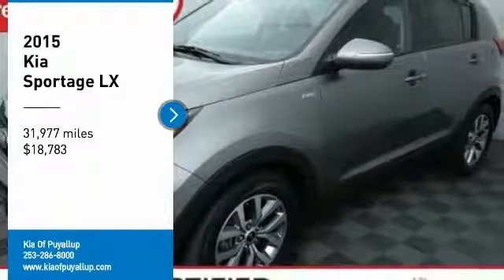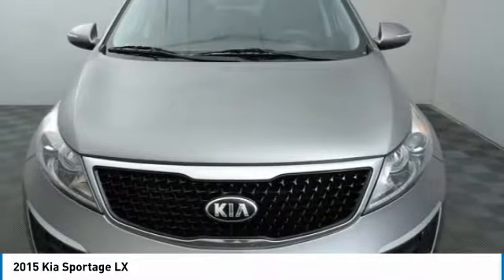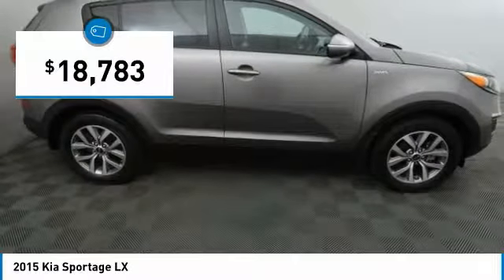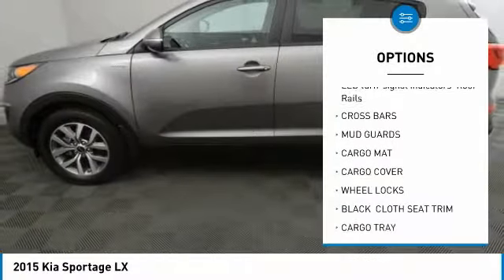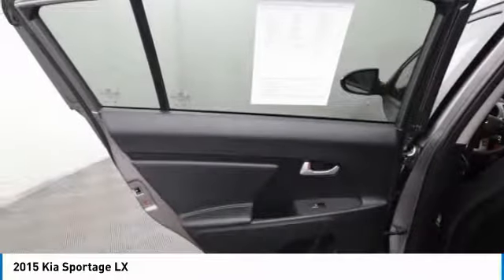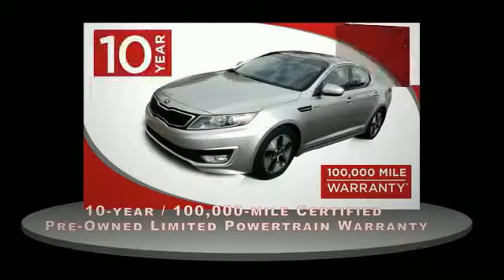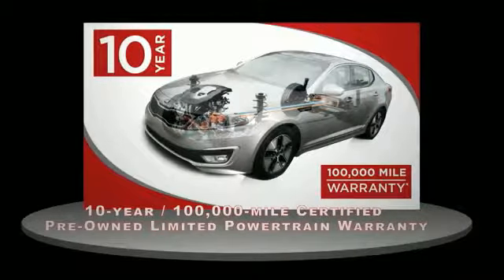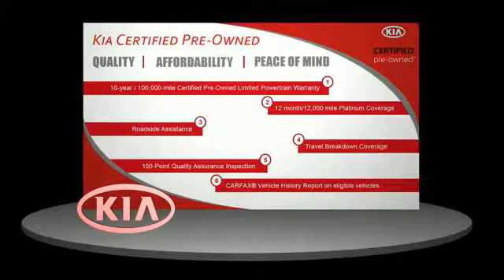2015 Kia Sportage Puyallup WA C9596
2015 Kia Sportage LX

CARFAX One-Owner. Clean CARFAX. Certified. Mineral Silver 2015 Kia Sportage LX AWD 6-Speed Automatic 2.4L I4 DGI DOHC 16V AWD, ONE OWNER, CLEAN CARFAX, 2.4L I4 DGI DOHC 16V, AWD, Mineral Silver, black Cloth, 2nd Row Armrests w/Cup Holders, Auto On/Off Headlamps, Dual Body-Color Power Mirrors, Illuminated Visor Vanity Mirrors, Popular Package, Rear Camera Display, Rear Spoiler, Roof Rails, Trip Computer, UVO eServices Infotainment System, UVO eServices Package.Recent Arrival! Odometer is 903 miles below market average! 26/19 Highway/City MPGKia Certified Pre-Owned Details:* Roadside Assistance* Vehicle History* Includes Rental Car and Trip Interruption Reimbursement* 164 Point Inspection* Powertrain Limited Warranty: 120 Month/100,000 Mile (whichever comes first) from original in-service date* Warranty Deductible: $50* Limited Warranty: 12 Month/12,000 Mile (whichever comes first) Platinum Coverage from certified purchase dateReviews:* Eye-catching styling; powerful engines, particularly the turbo engine in the SX trim; sporty handling; good value; generous warranty. Source: Edmunds* Good things come in perfectly sized packages, including the Kia Sportage. It delivers key performance benefits of a crossover, including agile, sporty handling, while four wheel independent suspension provides a remarkably smooth and comfortable ride. The Sportage is roomy and versatile, and the comfortable seats reconfigure for abundant cargo space. A dramatically designed tilt-and-slide panoramic sunroof is also available, and it extends along the length of the roof for you to enjoy big-sky views. Sportage LX and EX provide strong acceleration, thanks to their 182hp engine. Sportage SX, with a turbocharged 260hp 2.0L Gasoline Direct Injection engine, delivers even more driving excitement. An available 6-speed automatic transmission provides smooth, virtually seamless shifting. Its Sportmatic design allows you to choose the automatic mode or, for a sportier driving experience, clutch-free manual shifting. Sportage provides spacious seating for five adults. It has an available power driver's seat with lumbar support and, for your comfort as well as your front passenger's, available dual-zone temperature control with an advanced, ionized air-filtration system that provides purified air. Available features include heated front seats, a ventilated driver's seat, SiriusXM Traffic, a Smart Key that lets you unlock the door and start the engine with the key in your pocket, and the innovative UVO infotainment system which lets you use your compatible cell phone to make hands-free calls, receive and respond to text messages, listen to streaming audio, enjoy your personal music, and play your favorite song all by giving a single voice command. Source: The Manufacturer Summary